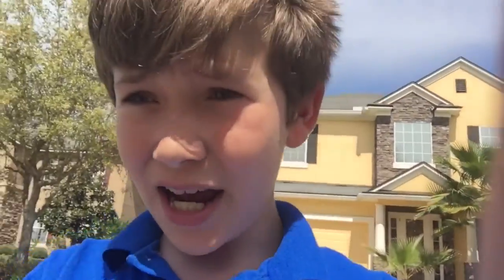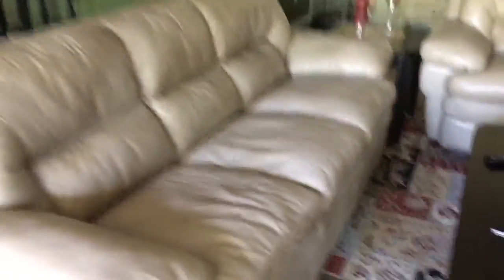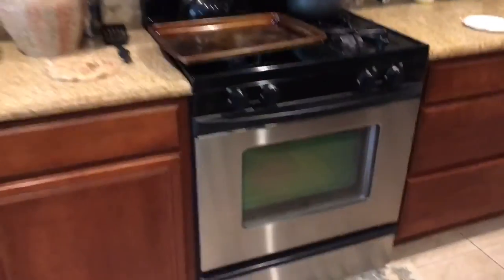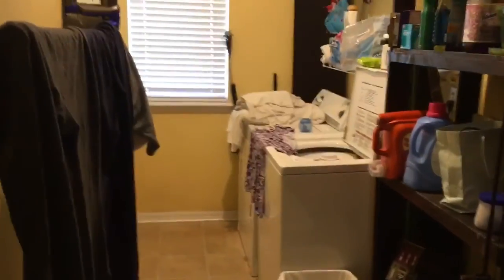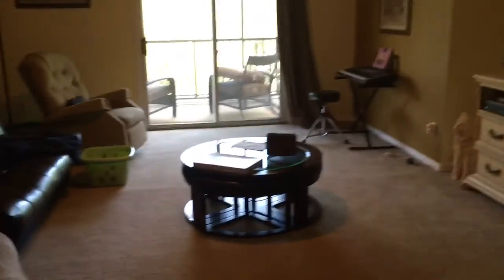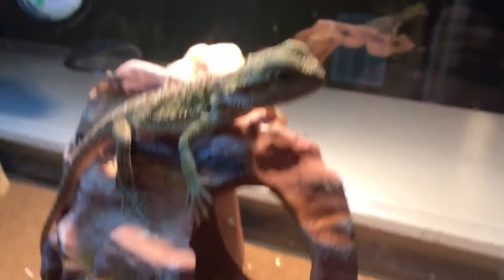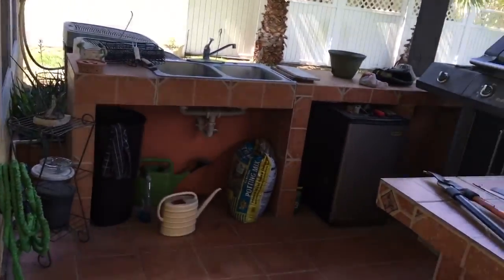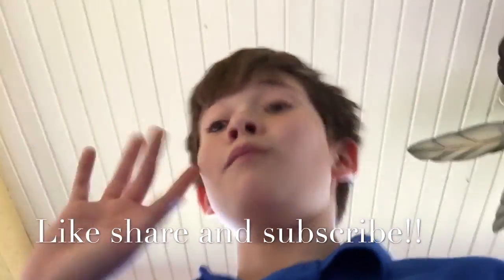Blog #1 House tour! Feat. Antoniozilla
Hello it's Antoniozilla here today we are having our first blog here at our channel! House tour.